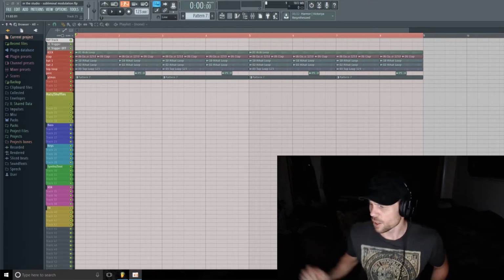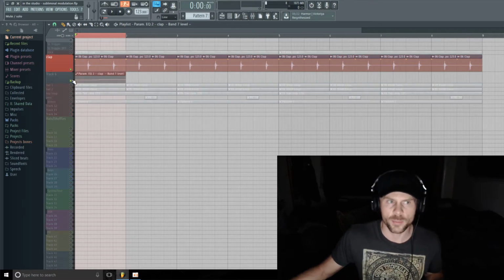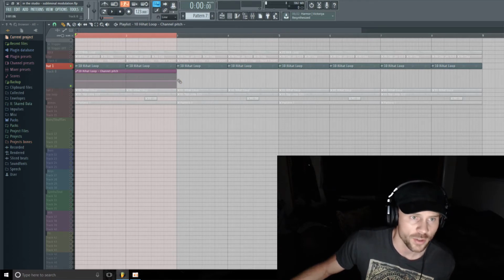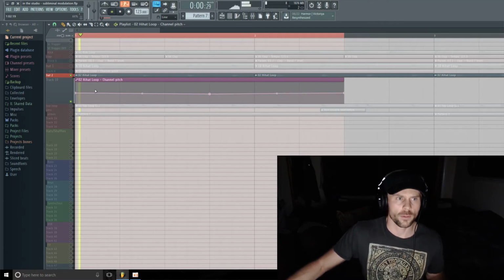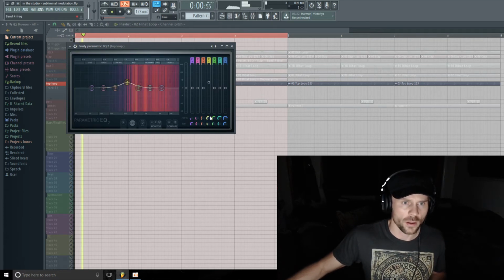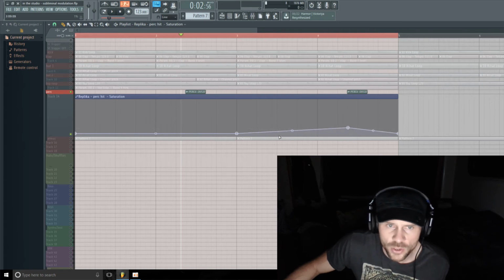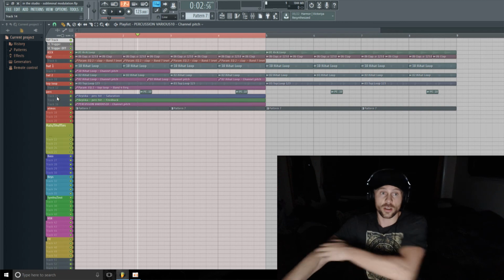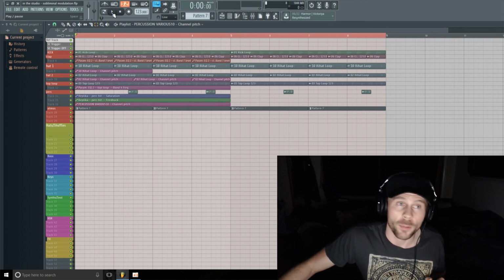HOW TO USE SUBLIMINAL MODULATION - TAKE YOUR GROOVES TO THE NEXT LEVEL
In this episode we discuss subliminal modulation and I show you a few examples of how to implement it on a drum groove.